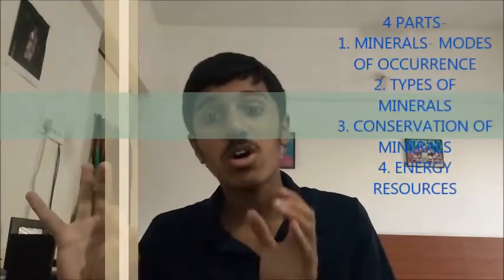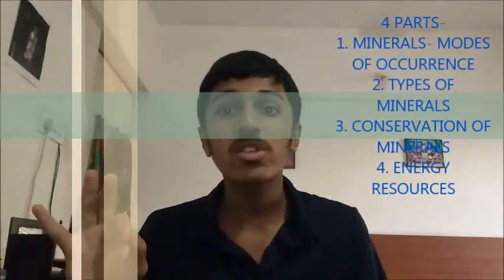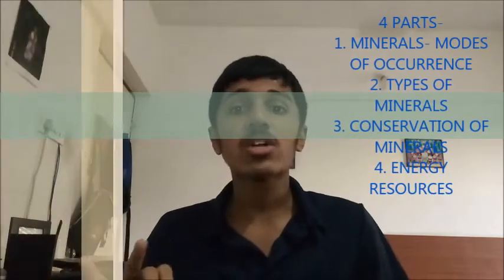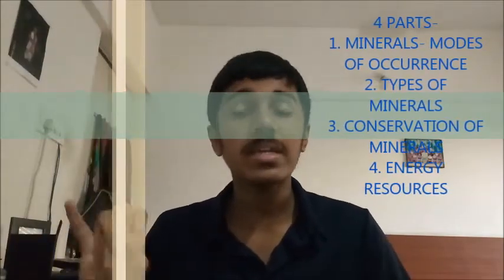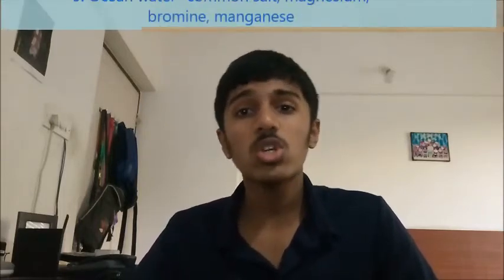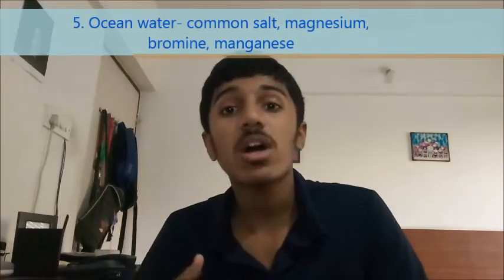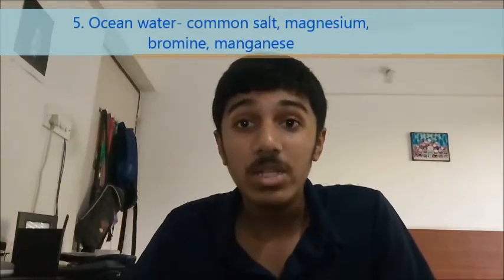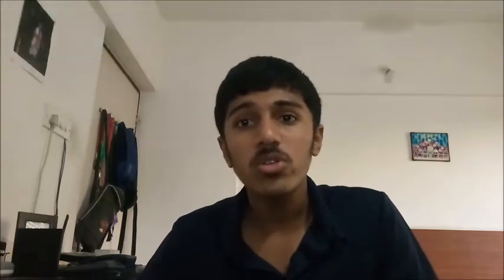Class 10 Geography- MINERALS AND ENERGY RESOURCES- Part 1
Here is the explanation of chapter 5 of Geography- Minerals and Energy Resources.
Topics to be covered in this video-
1. What are Minerals?(Pg 50 and 51)
2. Mode of occurrences of minerals (Pg 51 and 52)
3. How a mineral reserve turns into a mine (Pg 52)